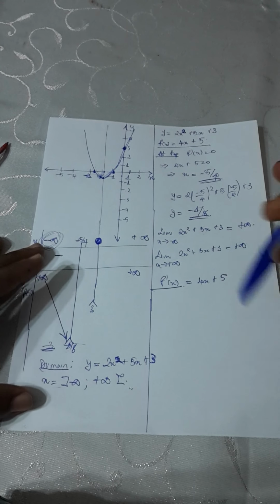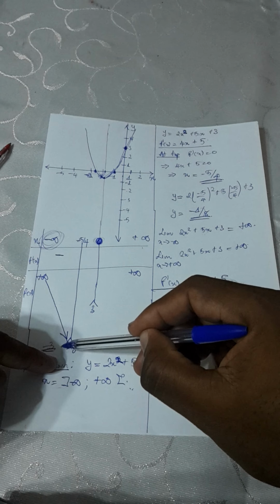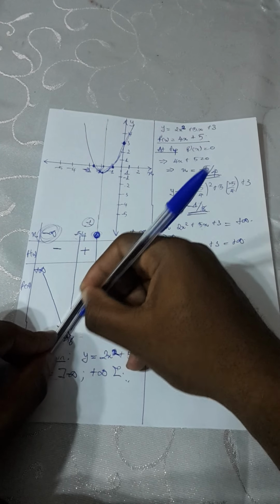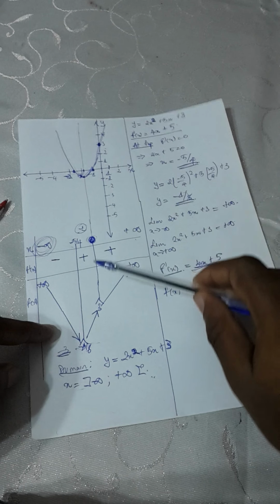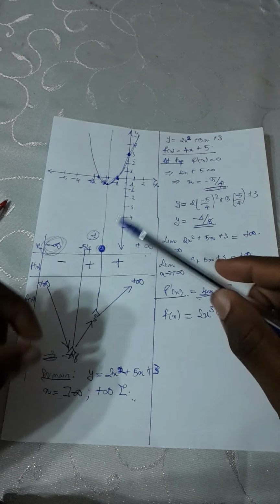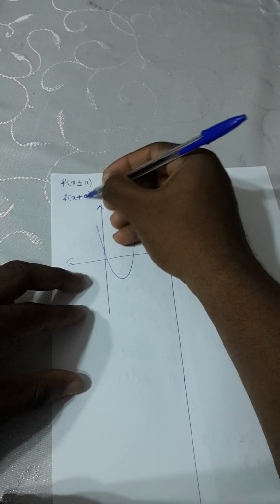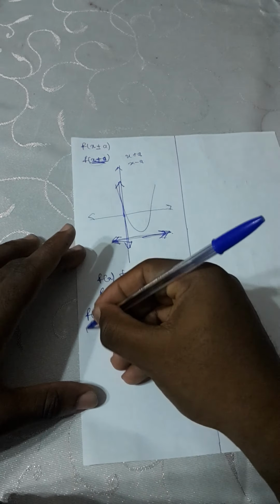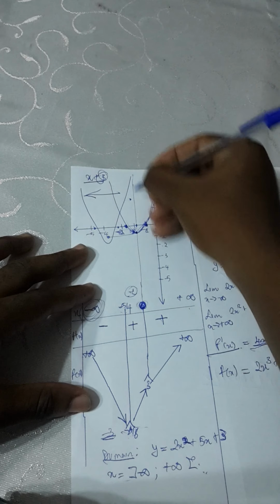Quadratic equations 7